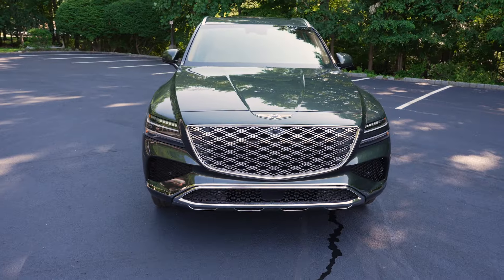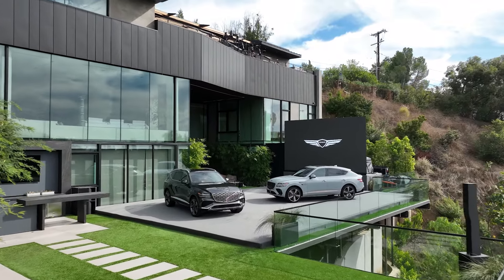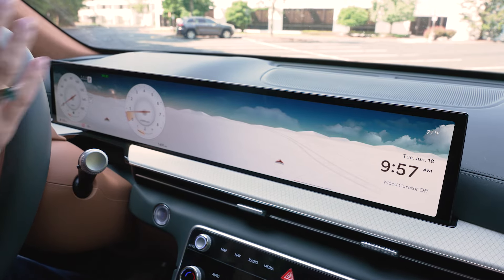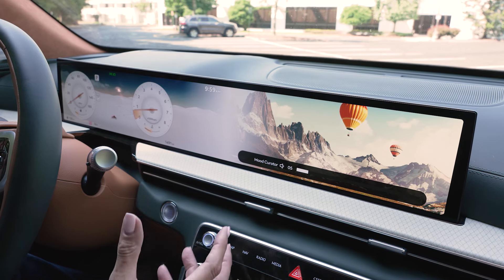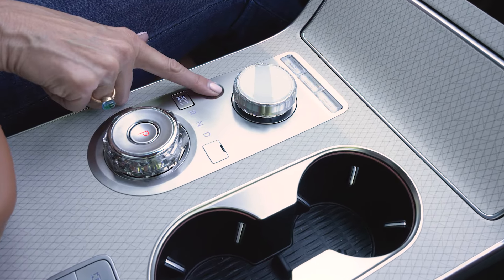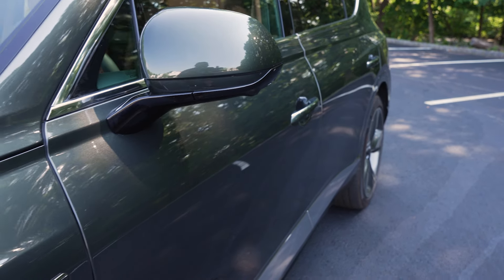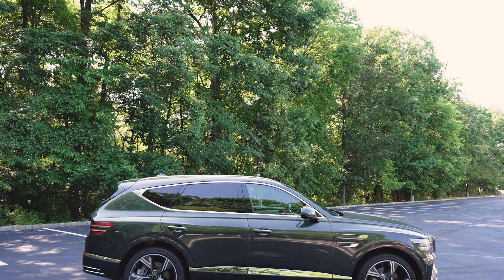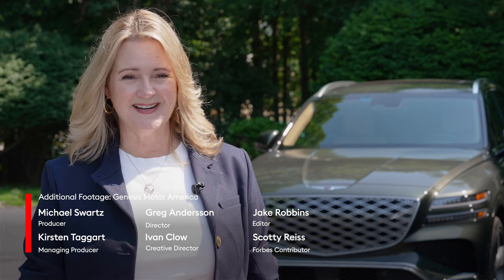Inside The $79,000 Genesis GV80, A True Luxury SUV | Cars & Bikes | Forbes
The Genesis GV80 rolls into the 2025 model year with a mild facelift, new wheels, fresh colors, and a slew of interior enhancements to make this mid-size luxury crossover even more appealing. Starting with the exterior, the automaker has meticulously re-sculpted the front fascia and fine-tuned the Genesis signature diamond-crest front grille. The G-Matrix façade now boasts the company's latest MLA (Micro Lens Array) technology for headlight illumination—smaller, lighter, and more efficient than last year's offering. The emblem has been carefully tweaked with more texture, adding to the vehicle's overall aesthetic appeal. A closer look reveals more oversized front air intakes and the lower skid plate has been cosmetically enhanced with a silver-tone.

Opening the doors reveals the more significant year-over-year improvements—and a passenger cabin more opulent than that found in a Gulfstream private jet. An expansive 27-inch OLED screen is now used to display the instrument cluster and infotainment screen—everything is controlled by a new rotary controller conveniently mounted on the center console. The two-spoke steering wheel has grown an extra spoke—the objective was to optimize ergonomics, says the automaker. Genesis designers have also reworked some of the minute details to bring the cabin even more upmarket.

Under the tested 2025 Genesis GV80 3.5T Prestige AWD hood is a twin-turbocharged 3.5-liter V6 rated at 375 horsepower. Mated to an 8-speed automatic transmission, it propels the 4,100-lb crossover from a standstill to 60 mph in about 5.5 seconds.